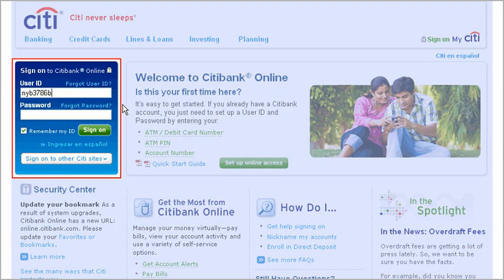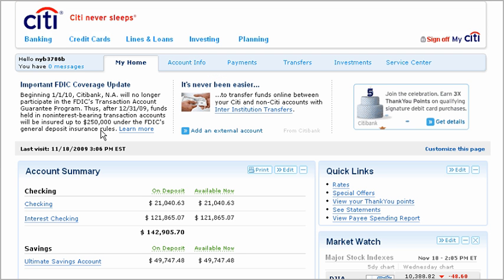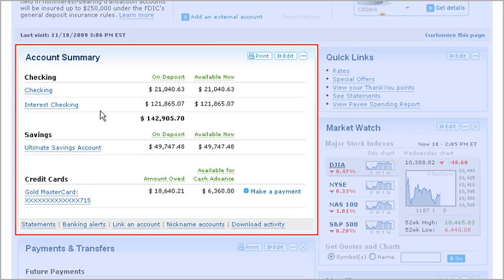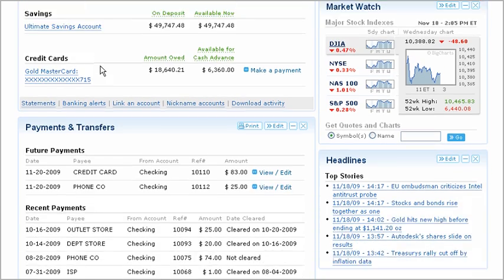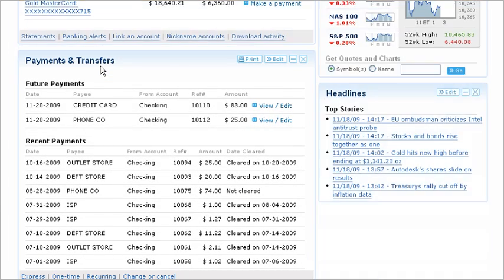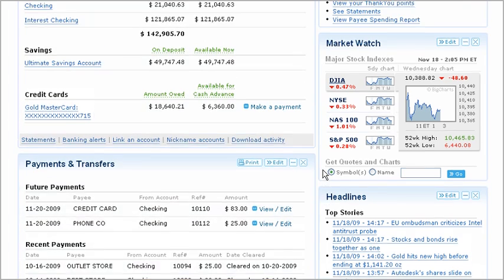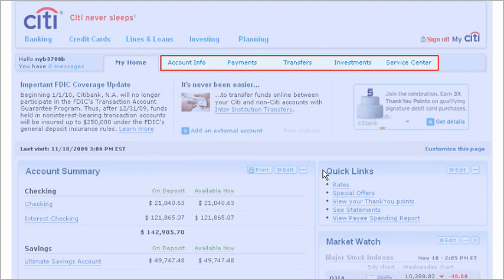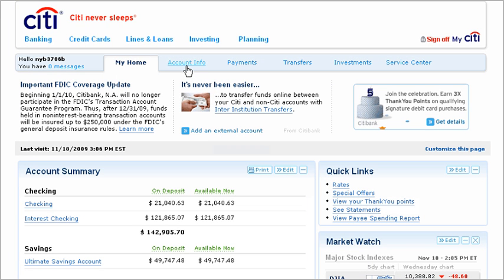Citi QuickTake Demo: Getting Started with Citibank Online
View this Citibank QuickTake Demo to get started with Citibank® Online.
Citi® credit cards are issued by Citibank (South Dakota), N.A. Citibank, N.A., Member FDIC